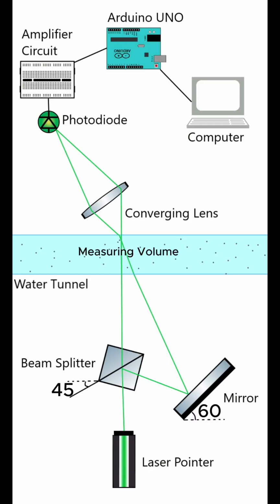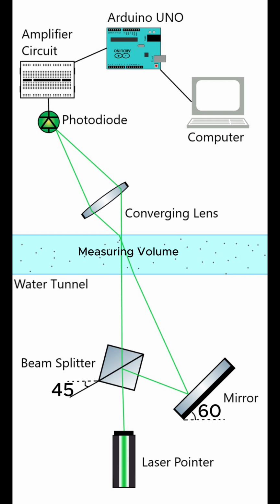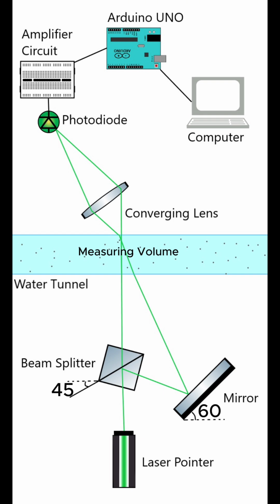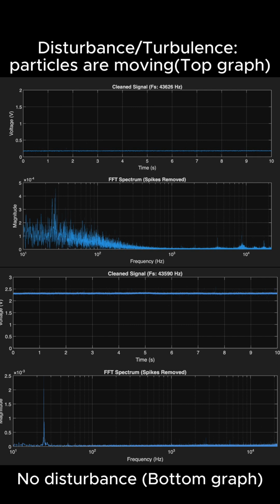İpek Küçükkaya Phys211 Waves and Optics Project Bilkent University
Hello everyone, in this video, I am talking about the project we did for Phys211 Waves and Optics course.